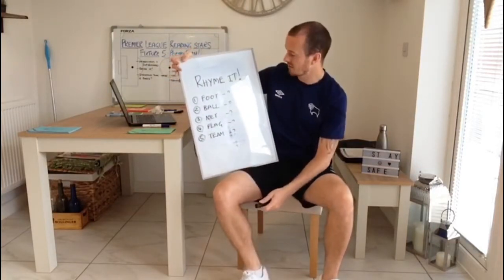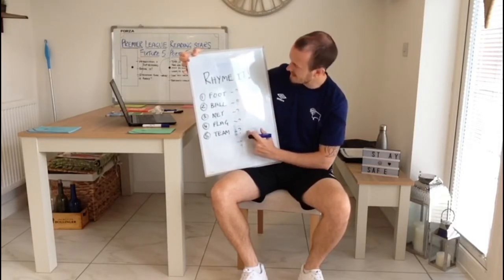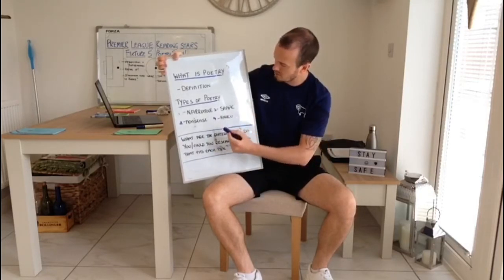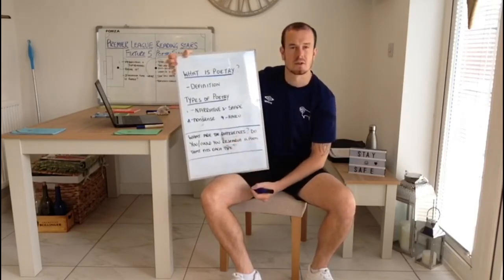DCCT - Reading Stars - Week 5